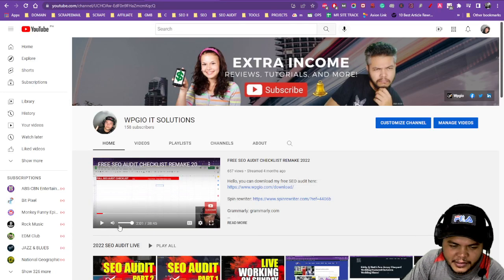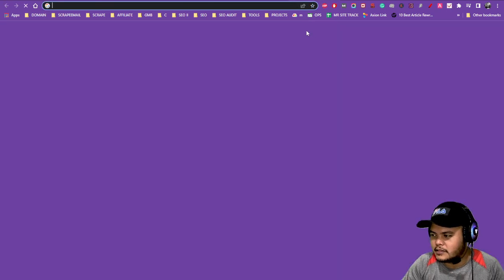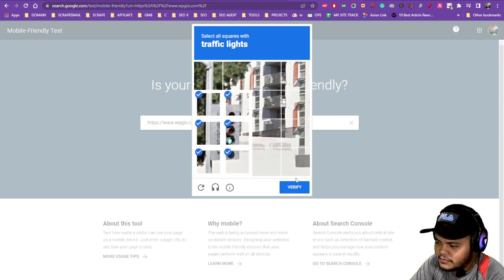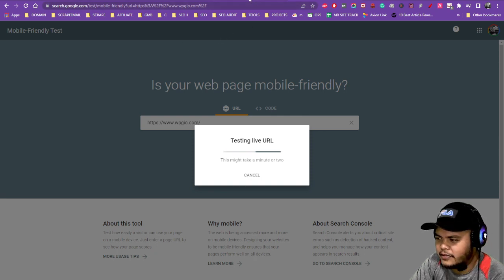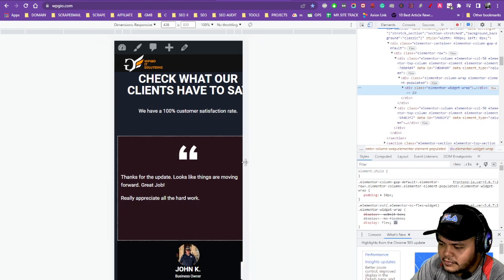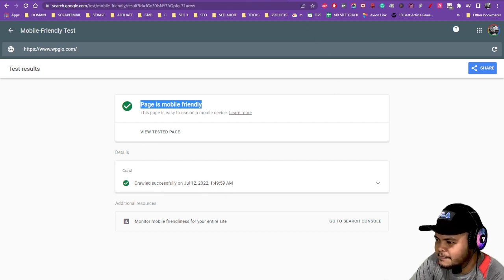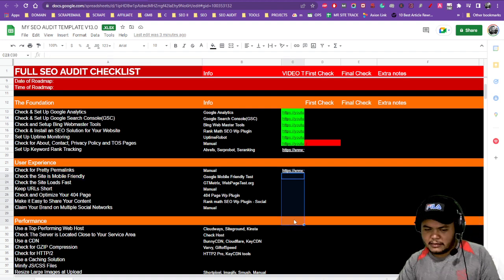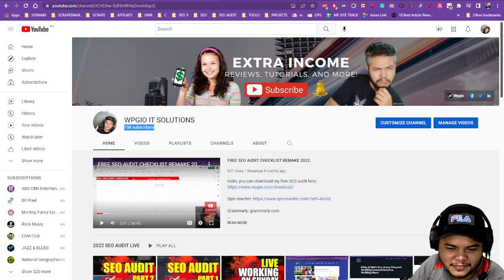Check the Site is Mobile Friendly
I make no guarantees that you will make any money following the advice, tips, ideas, or strategies mentioned in these videos.
Results are based on the individual's effort and work.